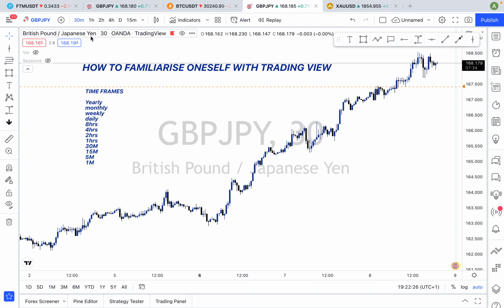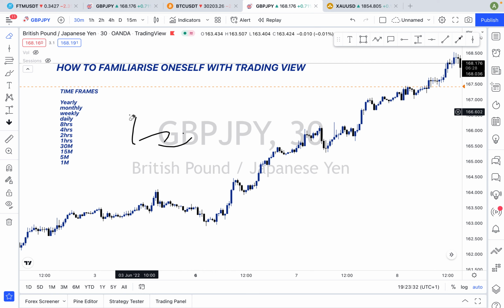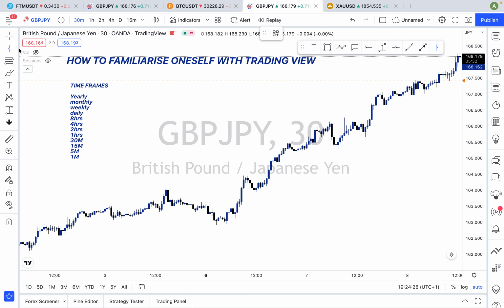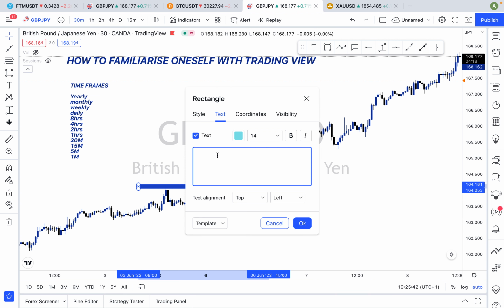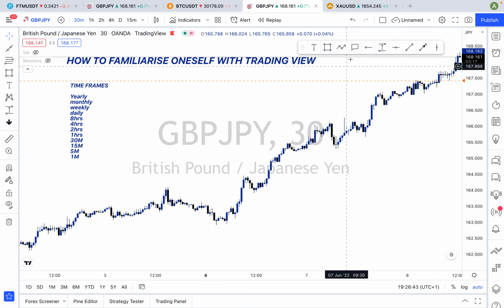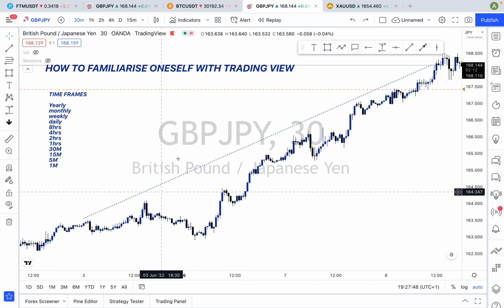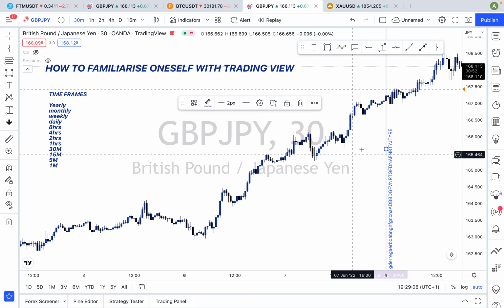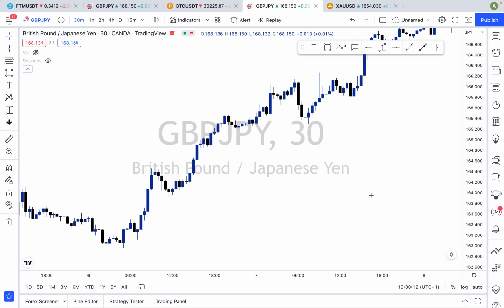RECORDED CLASS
FAMILIARISATION WITH TRADING VIEW